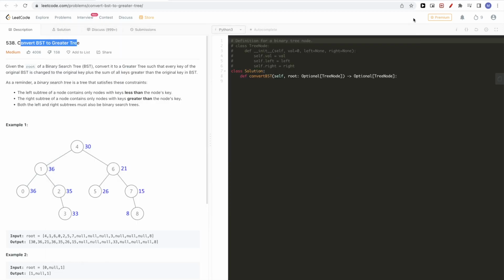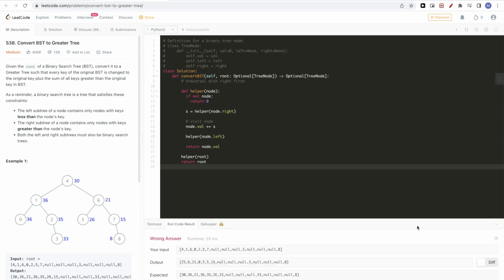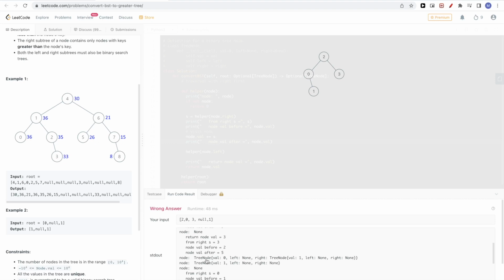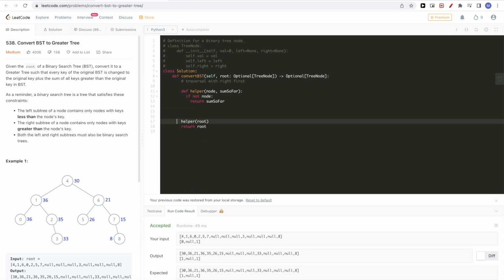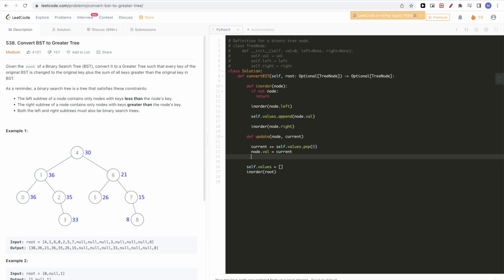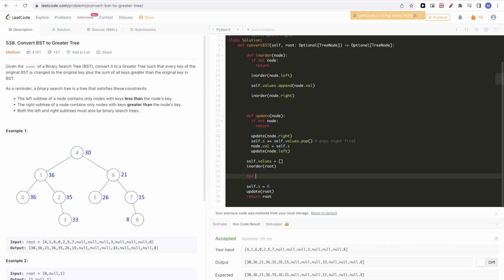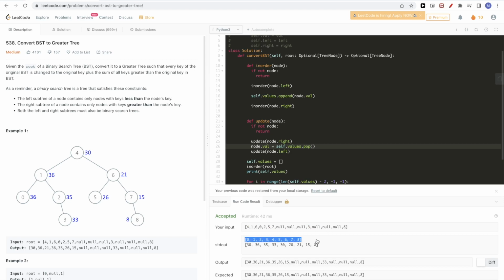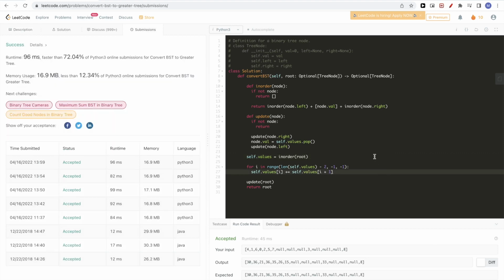Leetcode 538: Convert BST to Greater Tree